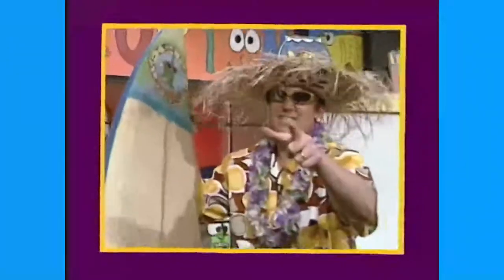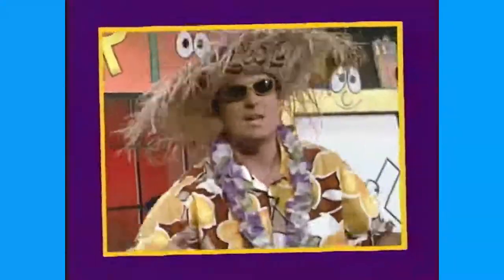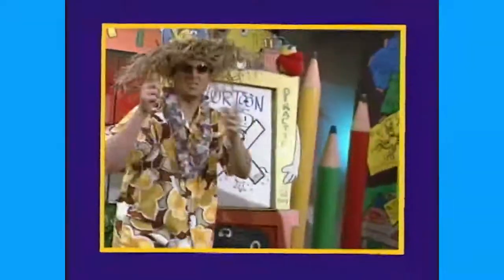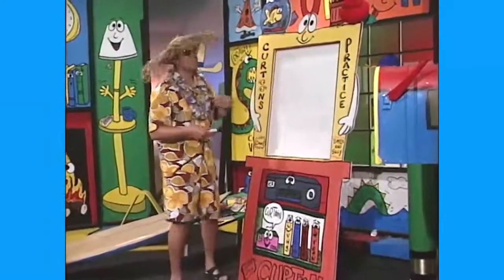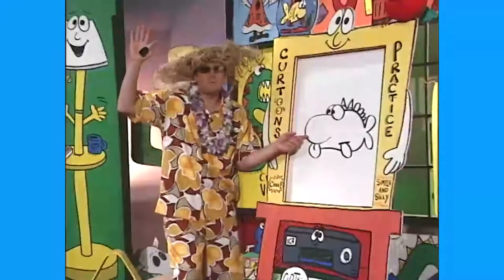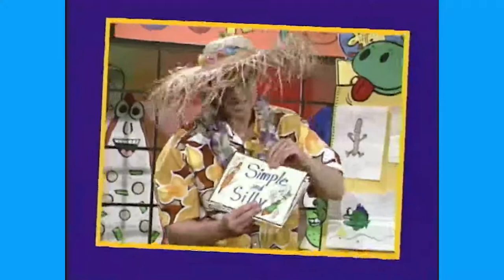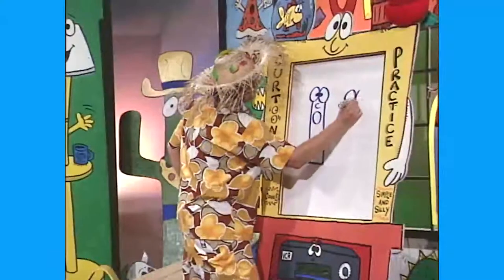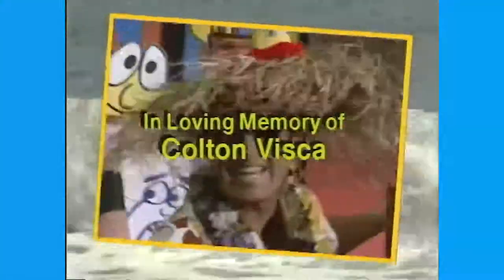How to Draw Mr. Multiplication, a Catfish, and Hang Ten with Sammy Surf on "It’s Curtoon Time."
It's Curtoon Time (Sammy Surf) Episode 139

Radicool! Learn to draw step-by-step Curtoons with Sammy Surf (Curt Visca)!

You have two radicool options after watching this "It's Curtoon Time" episode.
Option #2: Post your Curtoons on social media and use the following hashtags

Curt Visca created and starred in 400 award-winning 30-minute "It's Curtoon Time" TV show episodes that originally aired on Dimension Cable and Cox Communications from the late 1980s to 2016.